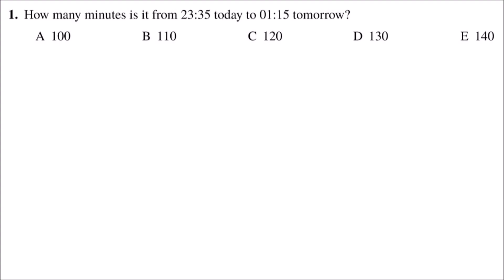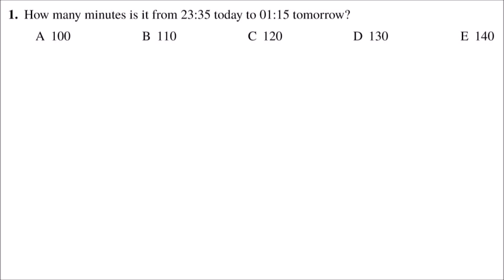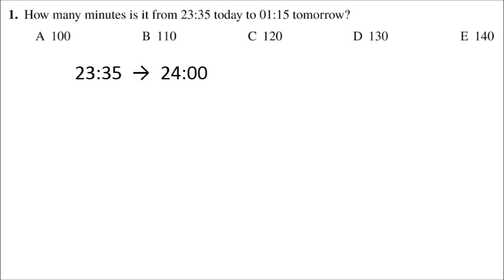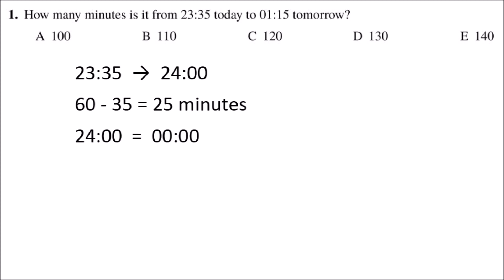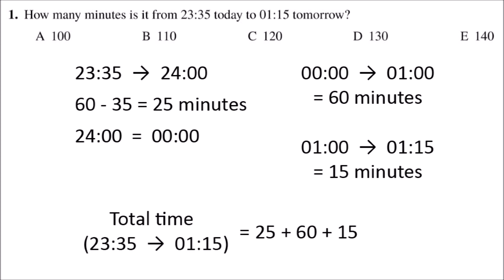Q1 UKMT Junior maths challenge 2019 explained